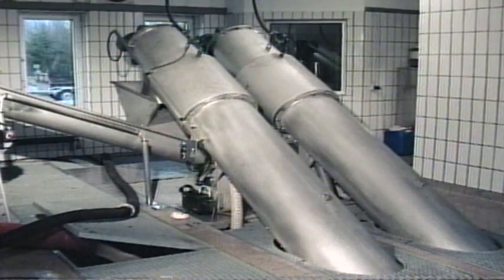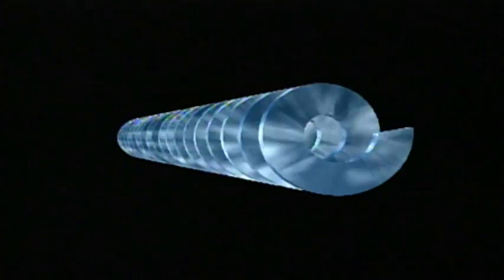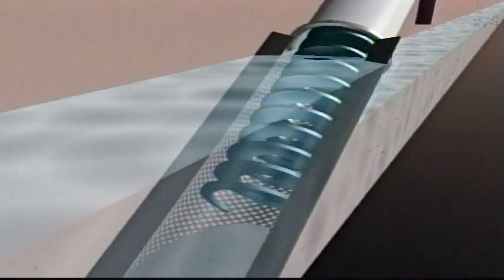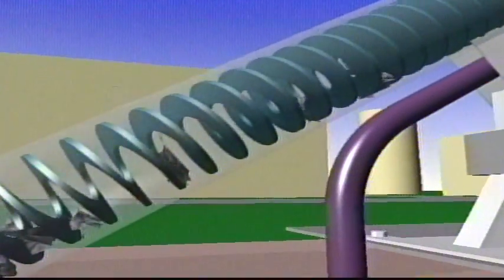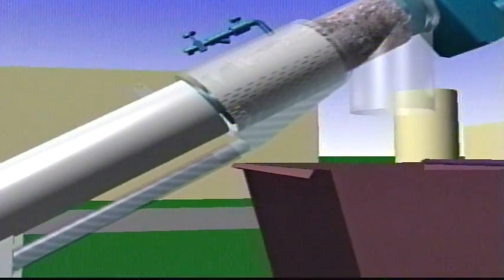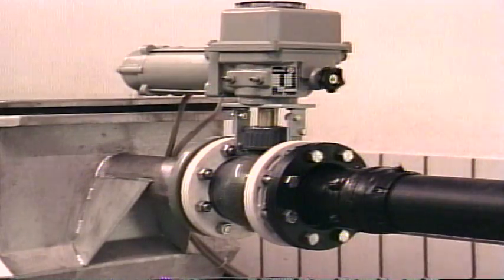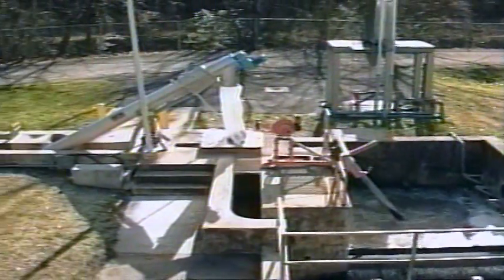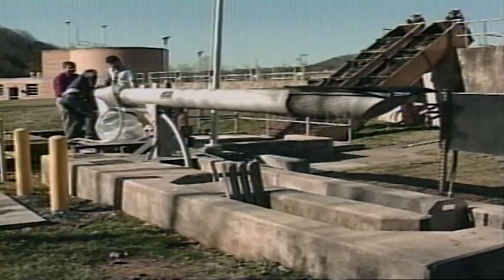Hycor® Helisieve® video